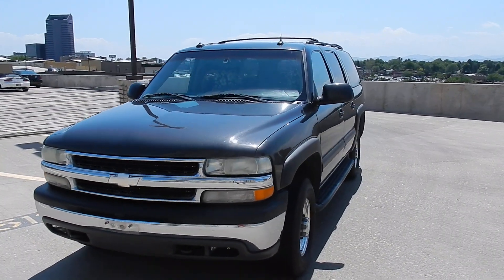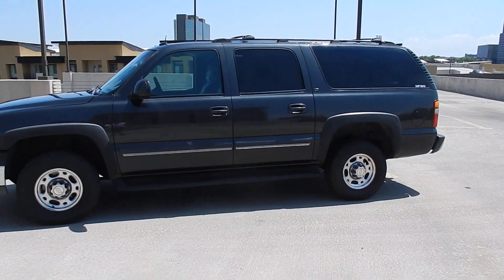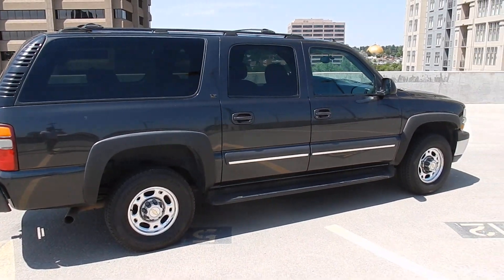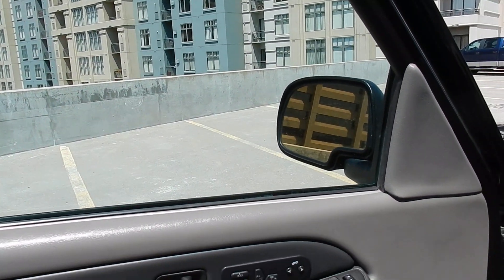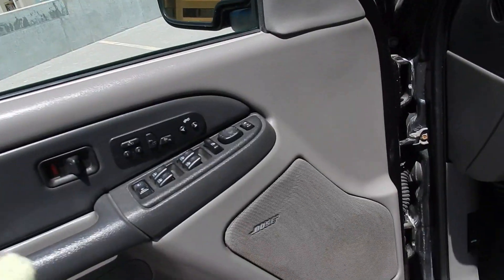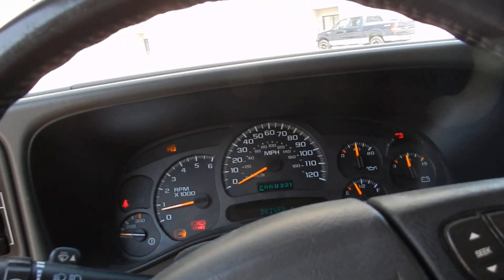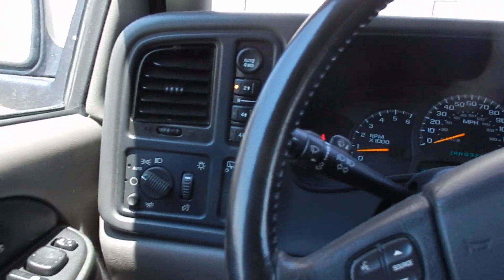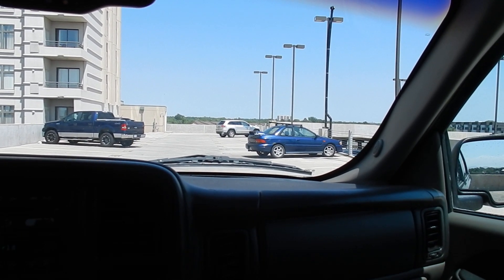2003 Chevrolet Suburban 2500 8.1L V8 4x4 LT 2 Owner Big Block Loaded Leather Suburban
PM Deals, your source for Big Block Suburbans!  You are Viewing a Very RARE and highly-sought after 8.1L Big Block Suburban! 2 owner vehicle! This Suburban Comes with a Ton of Features and was Recently serviced - New Commercial BFG TA Tires, New Detroit Axle Front Bearings, All New Front Pads and Rotors, New Trailer Brake, A/C Delco Compressor, Condenser, Receiver Dryer, Oil Pressure Sensor, Accumulator, Idler Arm, Water Pump, Thermostat, Pittman Arm, Alignment. All books and service records included. 12,500 lb tow capacity! Everything works and passed emissions with flying colors! It Drives Extremely Well on the Highways and Has Excellent Traction Control with its Push Button 4WD, Dont Let this Amazing and Rare Suburban Get Away!!